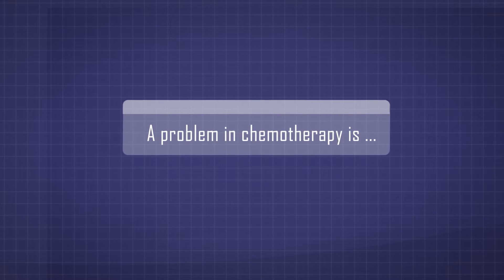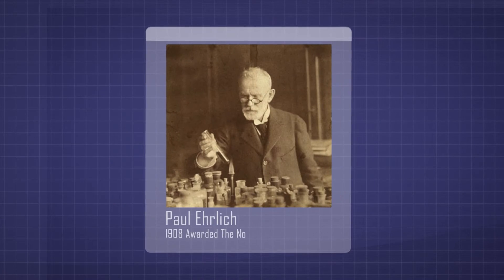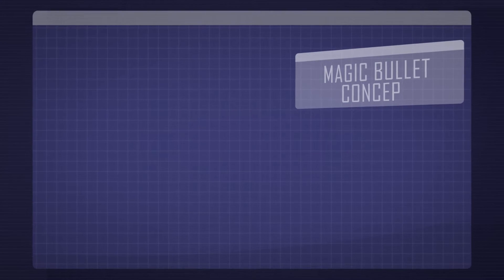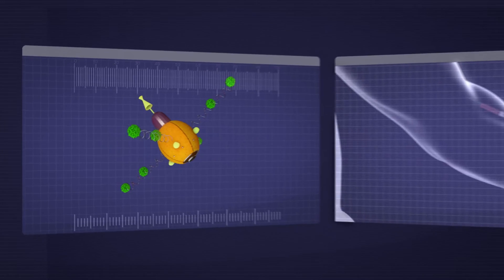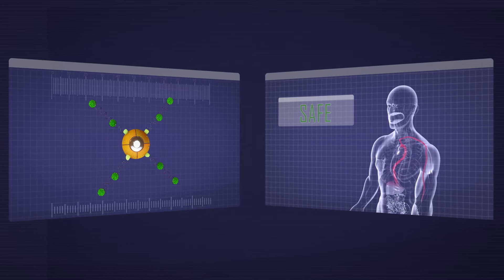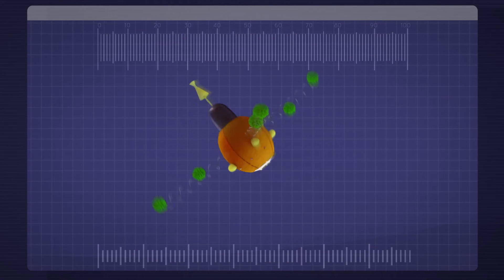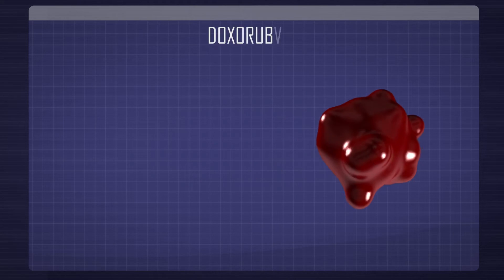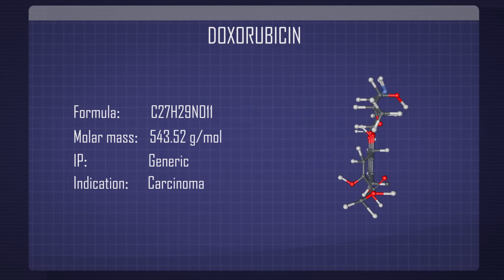Double Bond Pharmaceutical: BeloGal® and SA-033